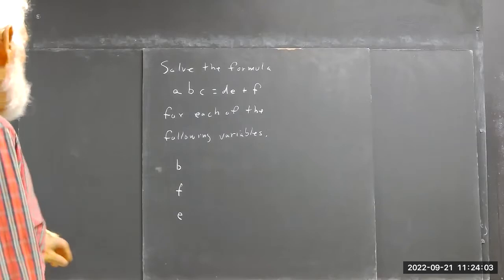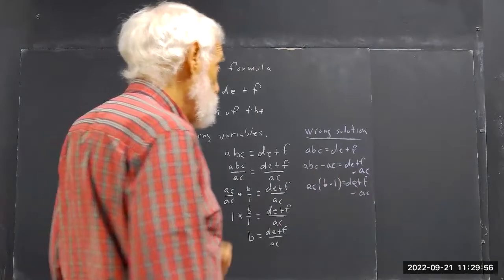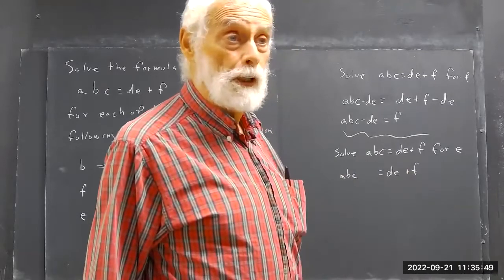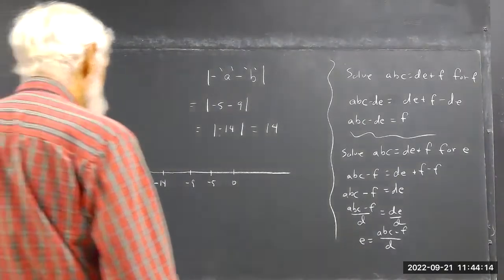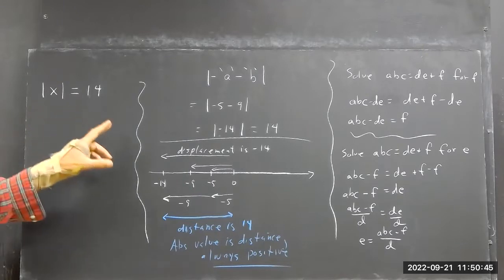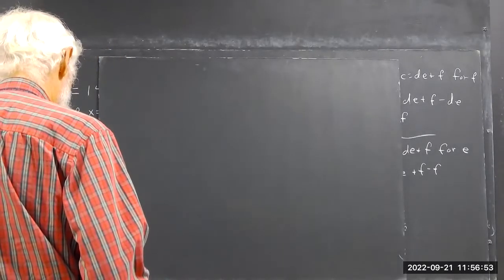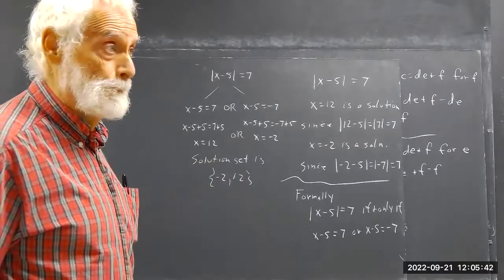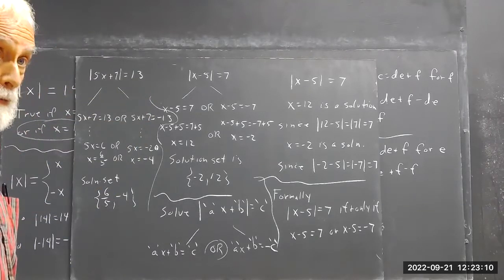dagM60_220921_solving_formulas__absolute_value__solving_absolute_value_equations__42